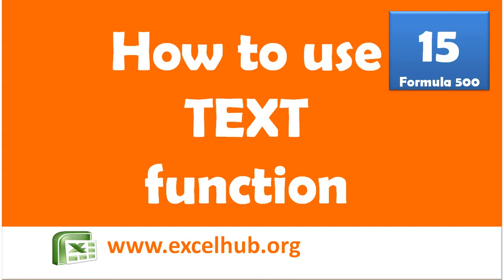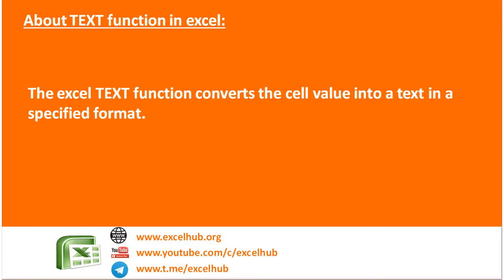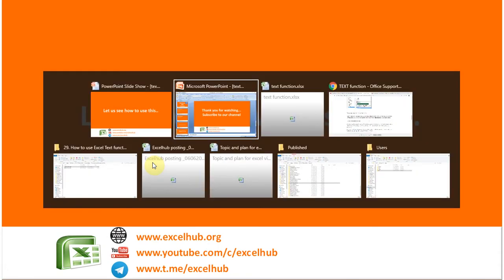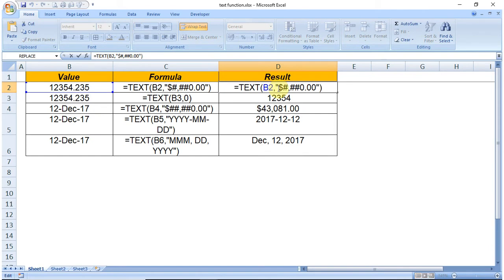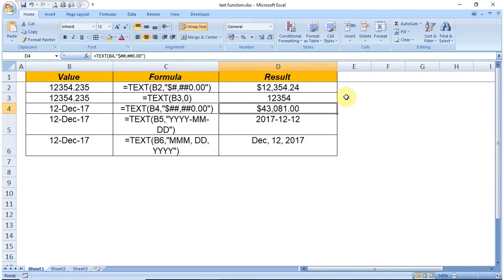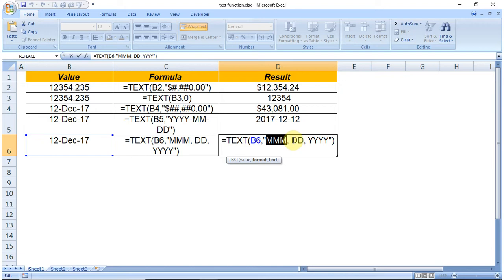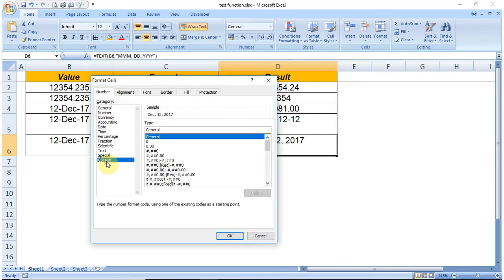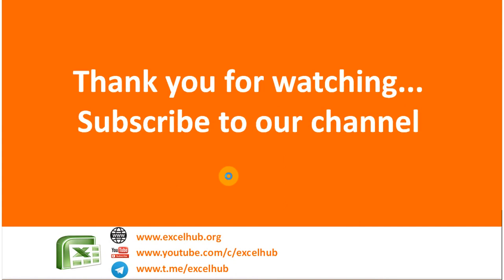How to use Excel Text function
The excel TEXT function converts the cell into a text format in a specified format. It is a built in worksheet function. You can use this function as part of a formula in a cell of worksheet.